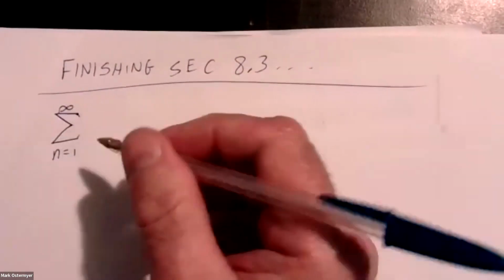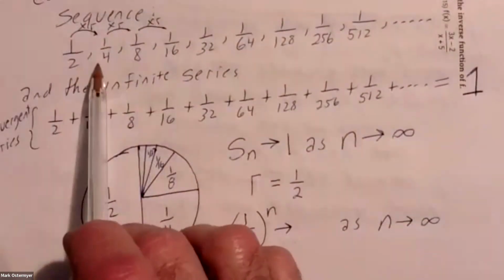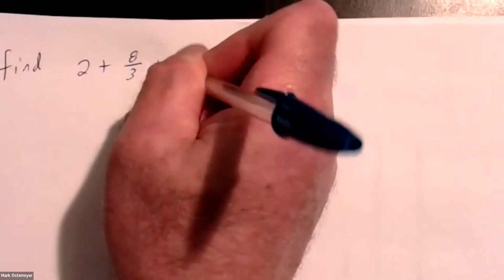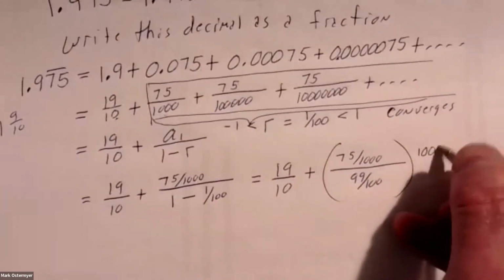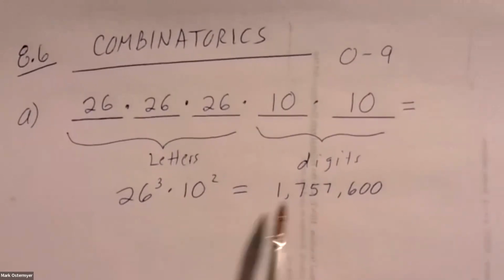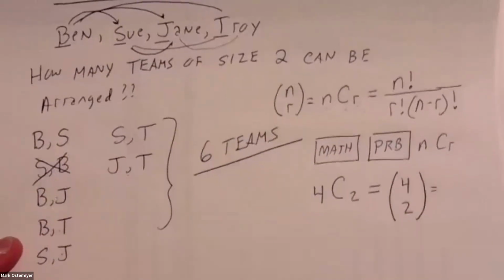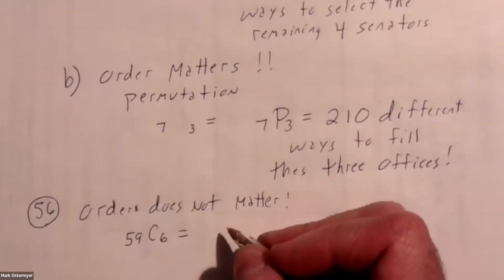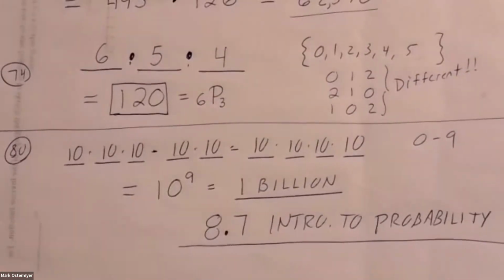GMT20230420 163521 Recording 1920x1080